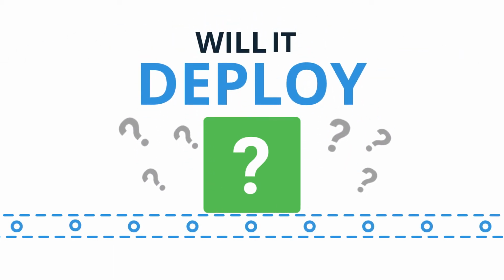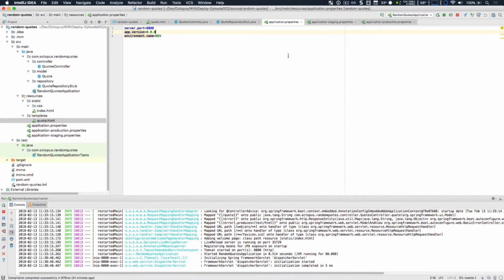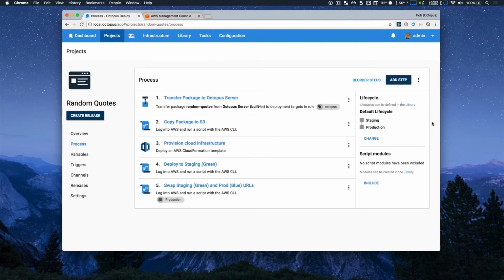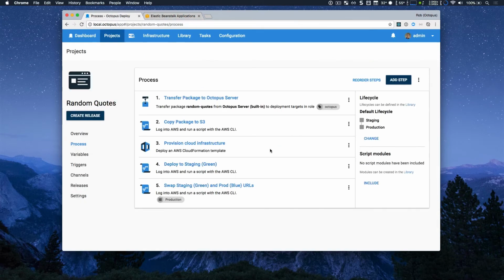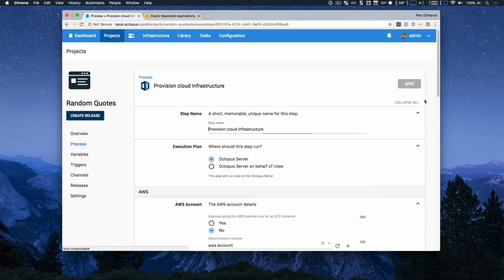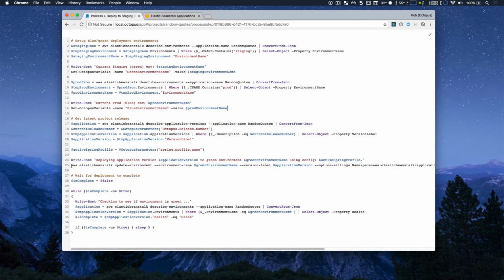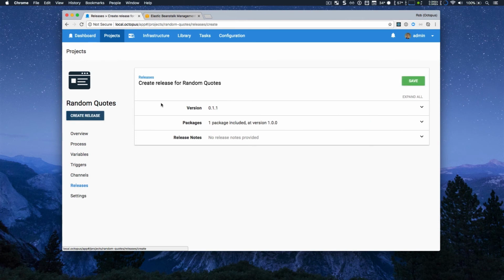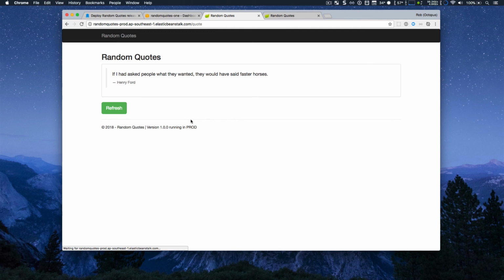Deploying a Spring Boot app - Will it Deploy? Episode 2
Will it Deploy - Episode 2 explores how to automate the deployment of an Spring Boot web app to the AWS platform!

In this episode, we're automating the deployment of a Spring Boot web application deploying to AWS Elastic Beanstalk with cloud infrastructure provisioning and a zero-downtime deployment.

** Links **